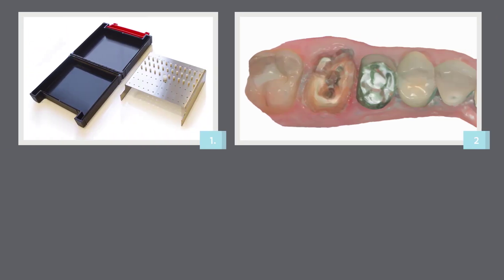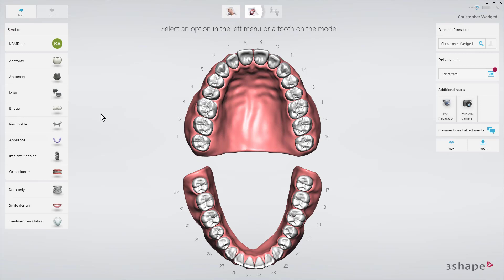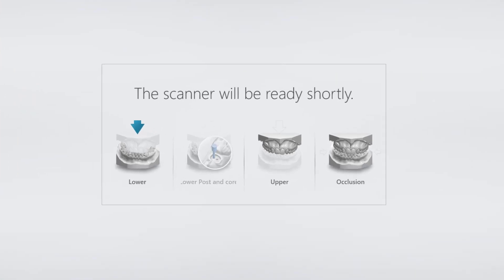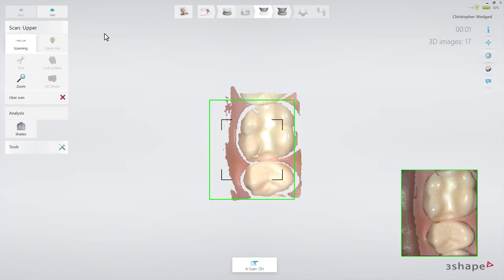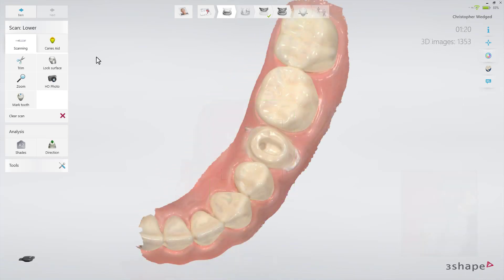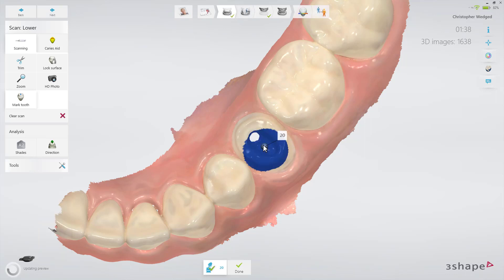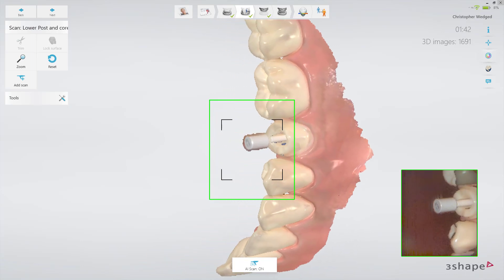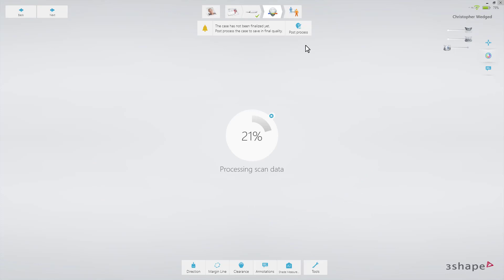3Shape TRIOS - Post and core workflow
This video demonstrates the workflow for post and core in the TRIOS application. It also explains how to create an order form for that type of restoration and demonstrates the scan sequence and strategy used for that workflow.